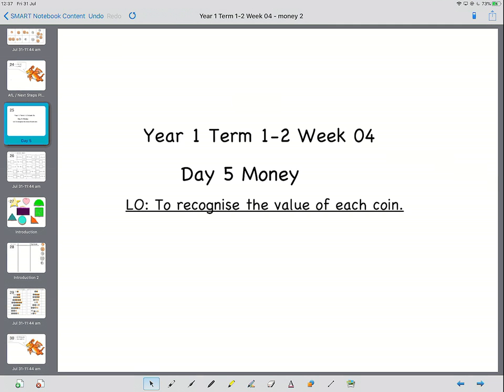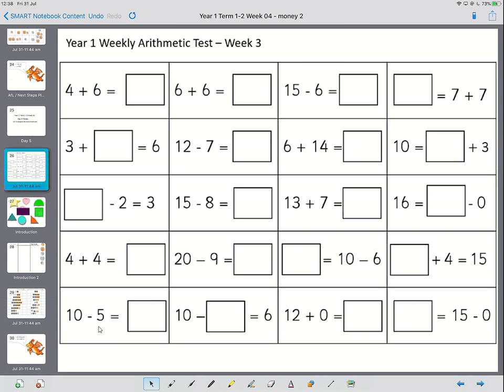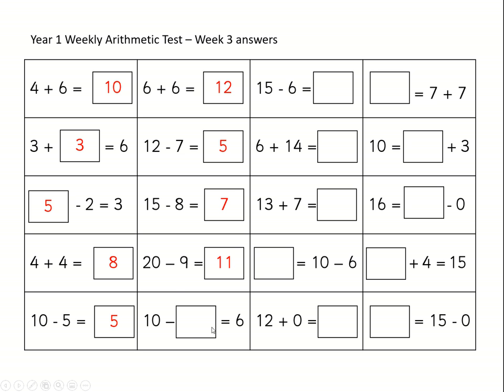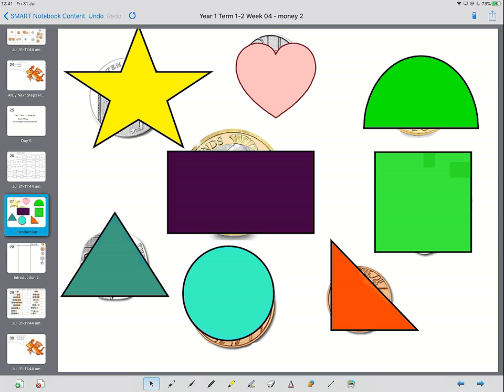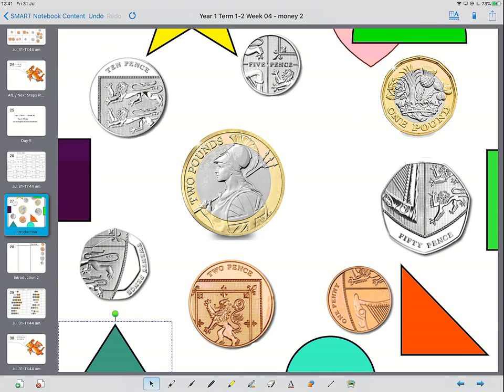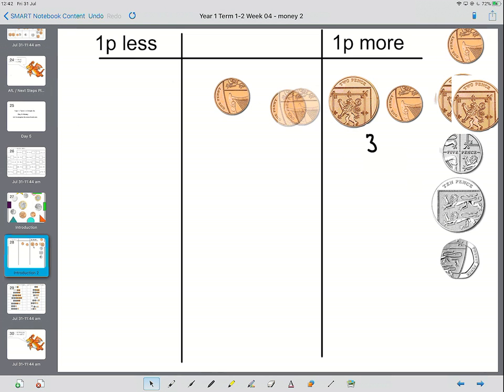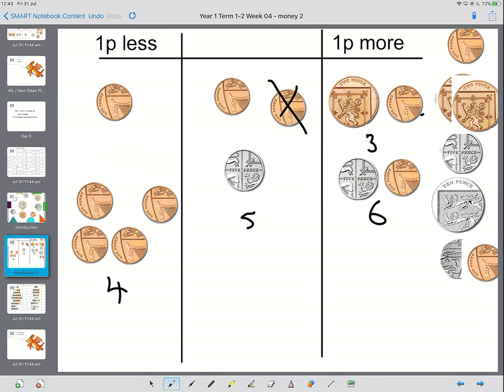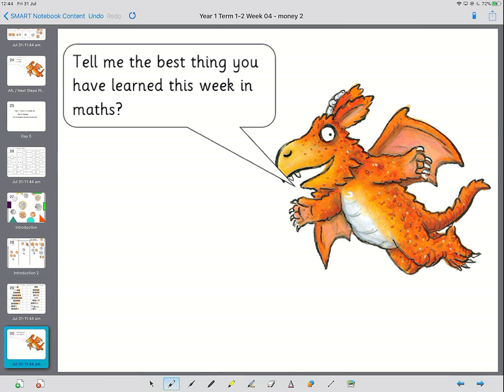Year 1 Term 1-2 Week 04 Day 5 one more and one more of coin values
Today's lesson revises the value of each individual coin using partially covered coins and teaches the children to find one less and one more of the value of a set of coins.